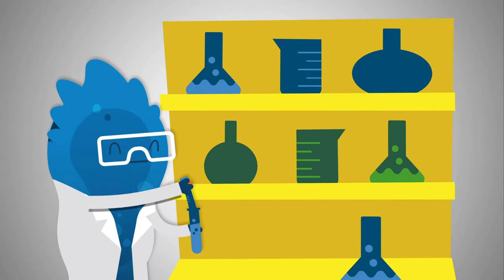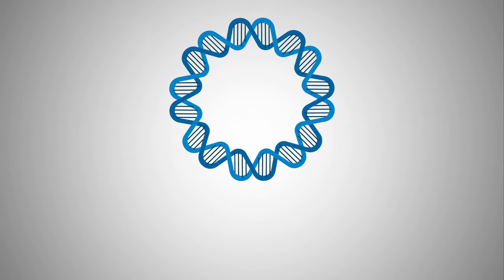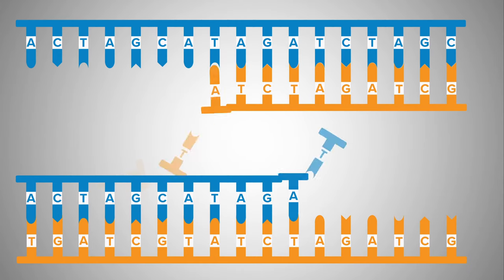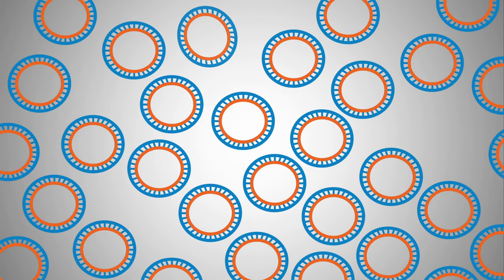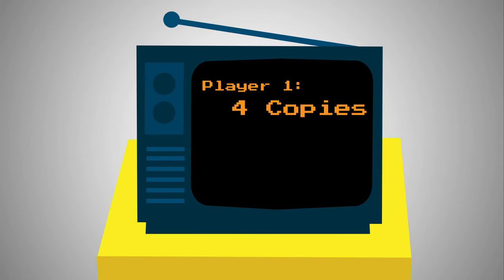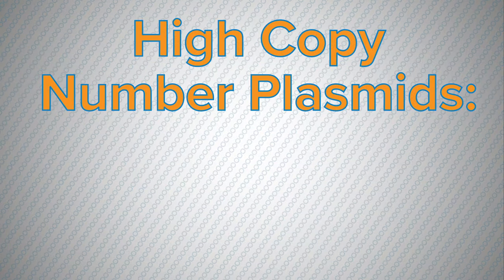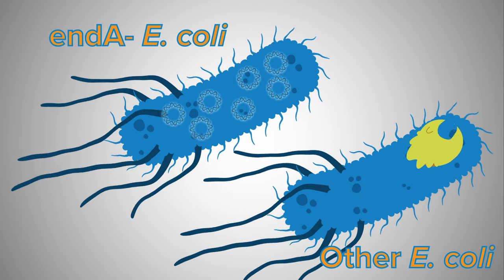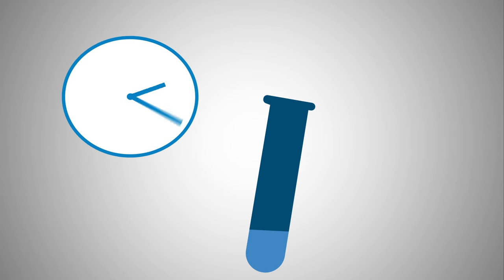Origin of Replication - Plasmids 101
Working in a molecular biology lab, you may be expected to replicate plasmids. But to do that, you’ll first need to understand the mechanisms behind it all. What is it that drives plasmid replication? The answers lie in the Origin of Replication.

Our Plasmids 101 videos are designed to educate all levels of scientists and plasmid lovers.

0:00 Intro
0:24 The Replicon
1:07 The Makeup of Plasmid Oris
1:34 Bacterial Plasmid Oris
2:59 Plasmid Selection Guidelines
3:36 Replication Guidelines
5:22 Links and Additional Info
Credits:
Written, Directed & Animated by: Quintin Marcelino
Based on Previous Material by: Kendall Morgan and Leah Schwiesow
Designs and Illustrations by: Jason Snair
Additional Designs by: Quintin Marcelino
Narration by: Quintin Marcelino
Sound Design & Sound Editing by: Quintin Marcelino
Special Thanks to: Jennifer Tsang, Aliyah Weinstein, Leah Schwiesow, Joanne Kamens, Alyssa Cecchetelli, and everyone at Addgene who provided support and feedback on this project.
Game Sound Effects by: Little Robot Sound Factory